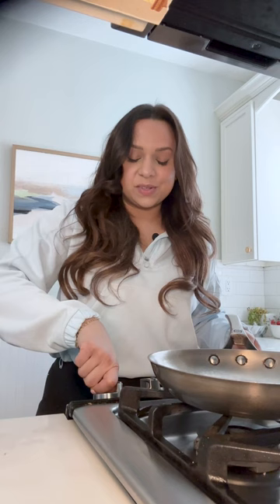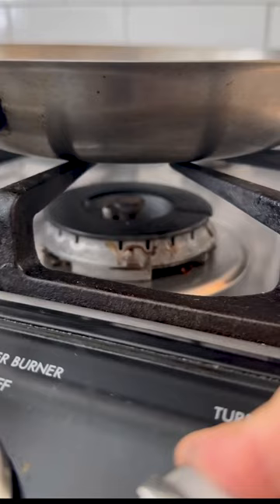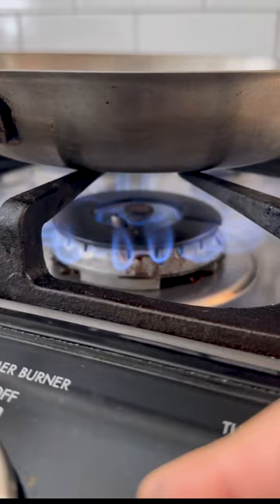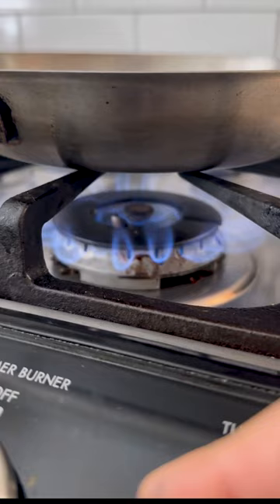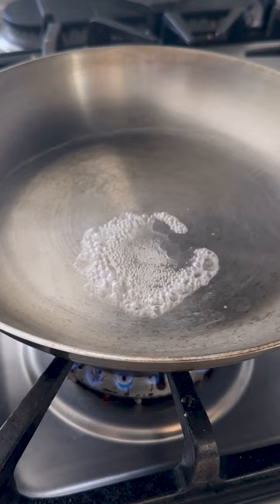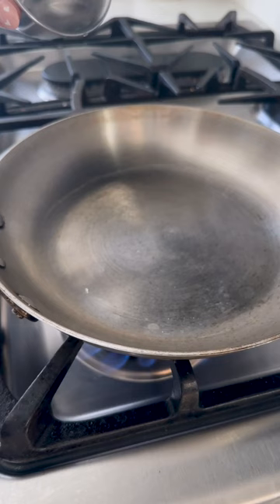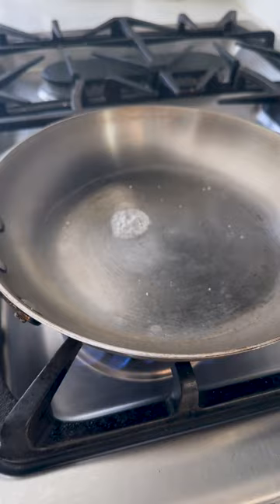Are You Using Your Stainless Steel Pans Correctly?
There is a correct way to use stainless steel pans. Watch this video for tips!